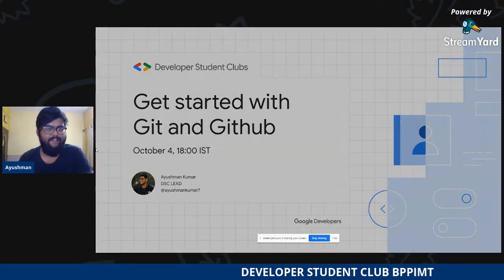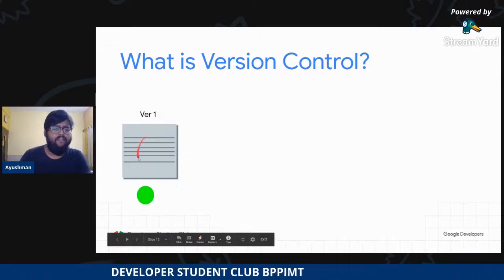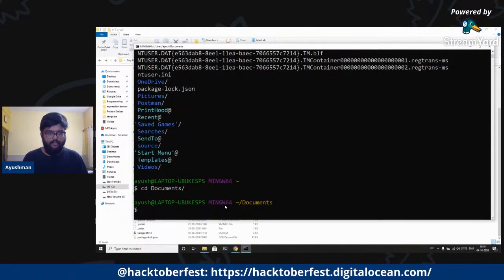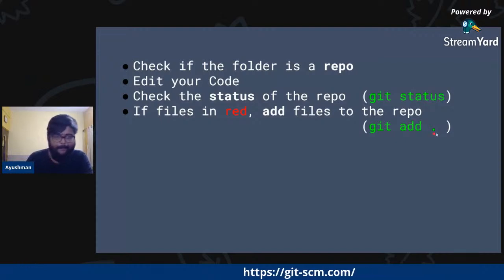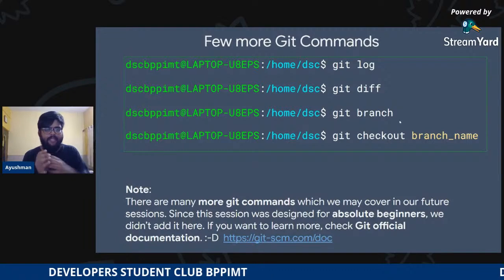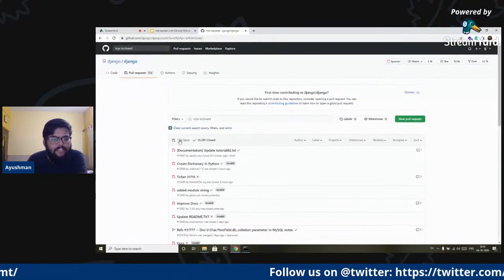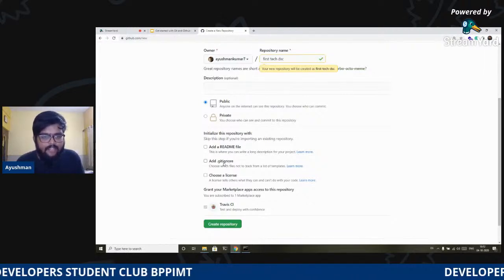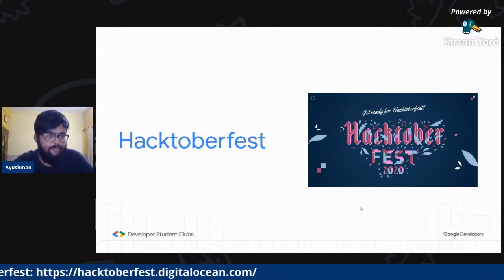GET STARTED WITH git and GitHub || DSC BPPIMT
DSC is a Google Developer Program for University students, designed to empower the student community of Developers. Developer Student Club BPPIMT is a university-based student community aiming to reach students interested in Google Developer technologies. We provide a platform for enthusiastic students to explore technology and grow their network with like-minded people. It is open to all the students ranging from novice to advanced developers, who are passionate to learn more and work on their skills as a team. By joining DSC BPPIMT, students can build their professional and personal networks, apply new ideas and work together to create actual solutions in a peer-to-peer learning environment. We help you gain new technical skills through hands-on workshops, hackathons, in-person training and project building activities.  We are focussed to introduce new skills to every individual who is fascinated about the possibilities that the developer technologies might bring to this world. Students must be a part of our events to gain these skills. We aim to reach every interested individual in and beyond BPPIMT.